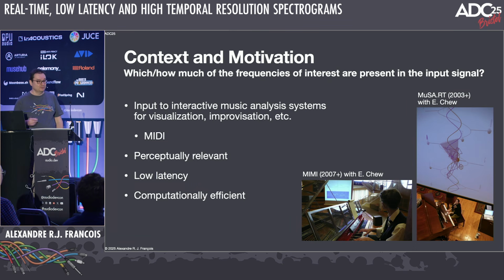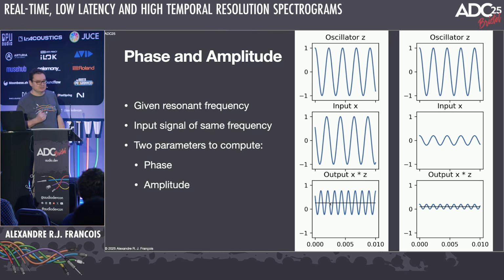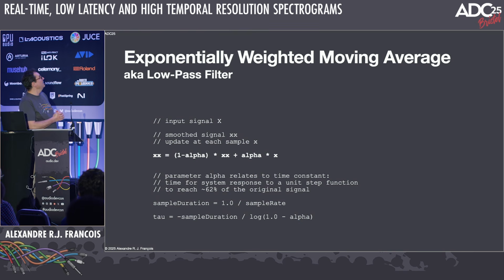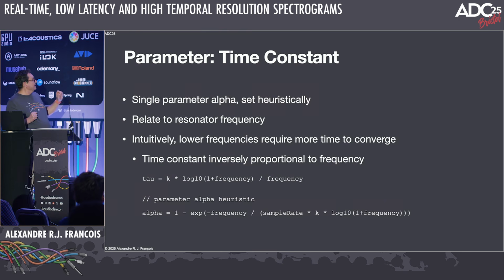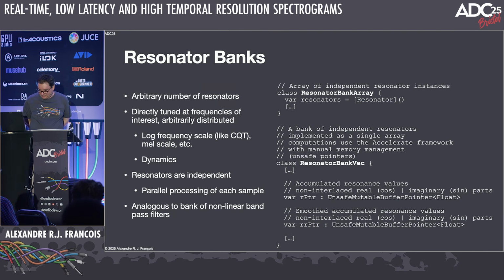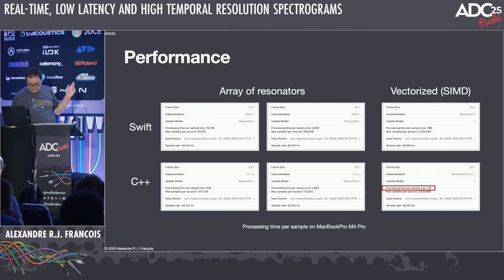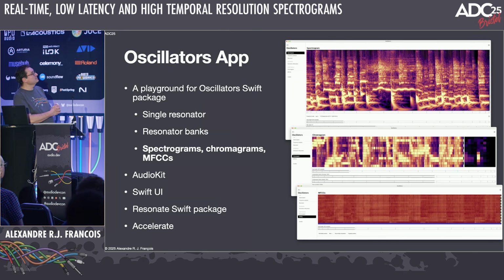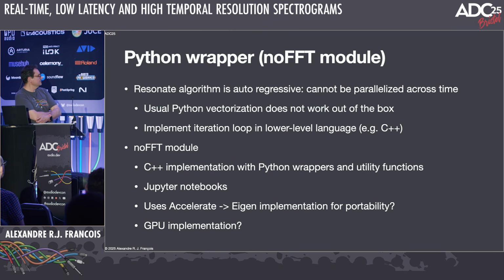Real-Time, Low Latency and High Temporal Resolution Spectrograms - Alexandre R.J. Francois - ADC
Real-Time, Low Latency and High Temporal Resolution Spectrograms - Alexandre R.J. Francois - ADC 2025

This talk describes the proof of concept implementations of Resonate, a low latency, low memory footprint, and low computational cost algorithm to evaluate perceptually relevant spectral information from audio signals. A walk through the open source Swift, C++ and Python implementations outlines the basic principle of the algorithm, highlights critical implementation design elements and areas for potential improvements. The talk also features a few illustrative real-time audio analysis applications.

Alexandre R.J. Francois

Alex is a computer scientist and software engineer. His academic research focused on the modeling and design of interactive (software) systems, as an enabling step towards the understanding of perception and cognition. His interdisciplinary research projects explored interactions within and across music, vision, visualization and video games. After working in startups and larger companies for several years, he recently went back to exciting research projects and published a new take on spectral analysis when low-latency is a critical requirement.

Special thanks to the ADC25 Team:

Sophie Carus
Derek Heimlich
Andrew Kirk
Bobby Lombardi
Tom Poole
Ralph Richbourg
Jim Roper
Jonathan Roper
Prashant Mishra